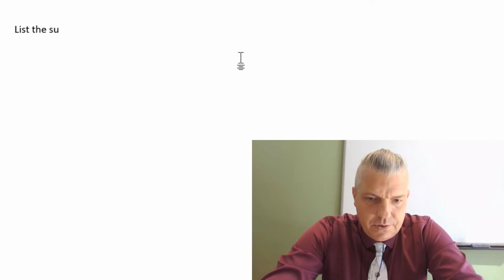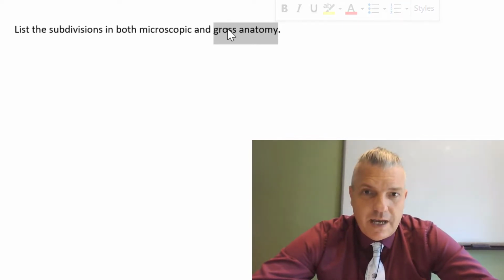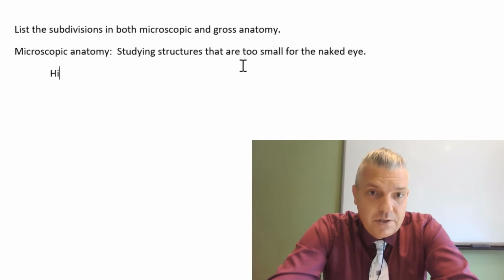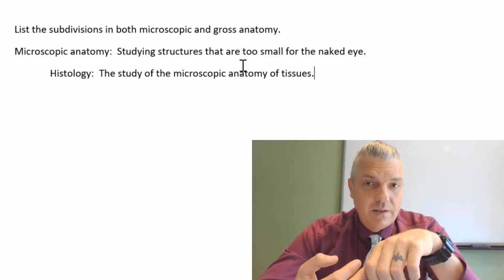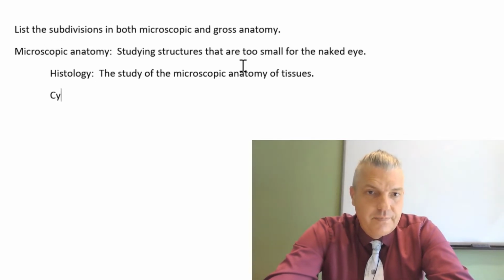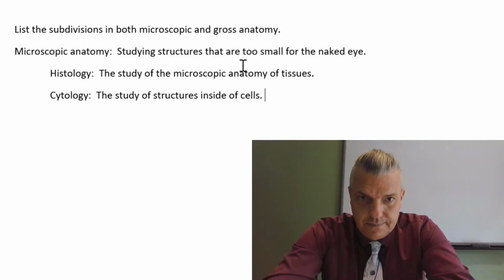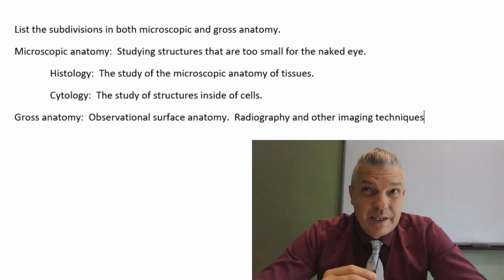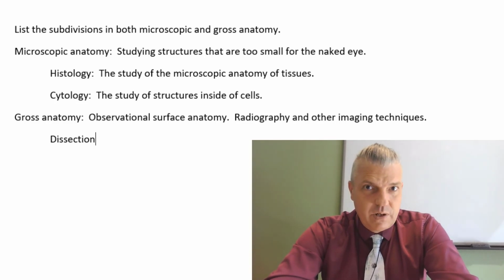22 08 30 List the subdivisions in both microscopic and gross anatomy